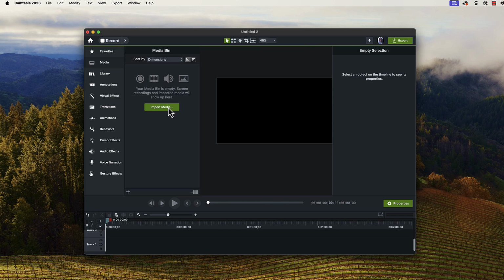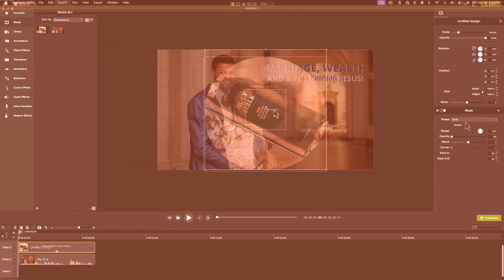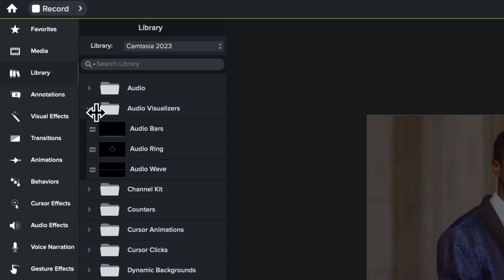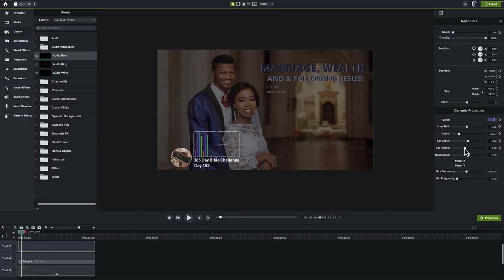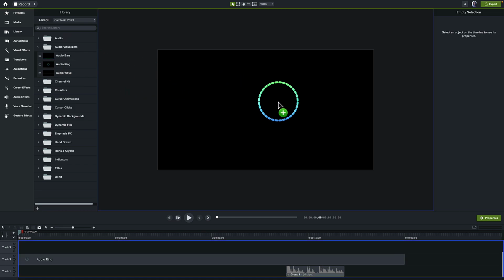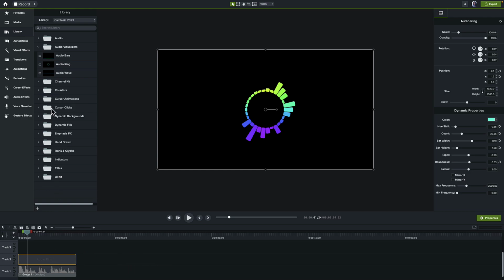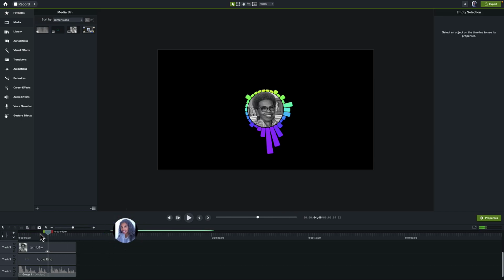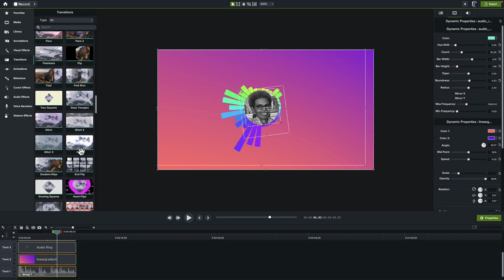How to Create an Audio Visualizer in Camtasia 2023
This video shows you how to create an audio visualizer quickly in Camtasia. The steps are very simple and easy to follow.

00:00 Intro
00:08 Bar Audio Visualizer
03:46 Bar AV Final Results
03:54 Ring Audio Visualizer
07:20 Ring AV Final Results